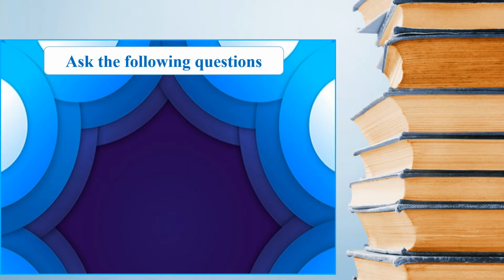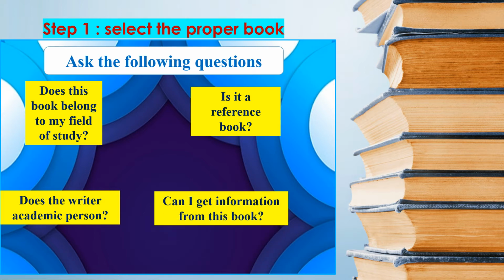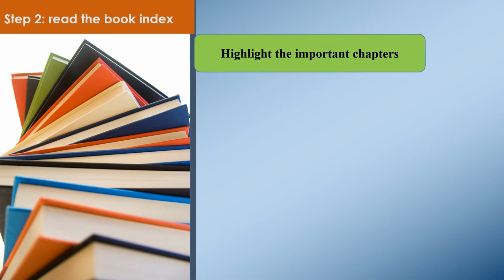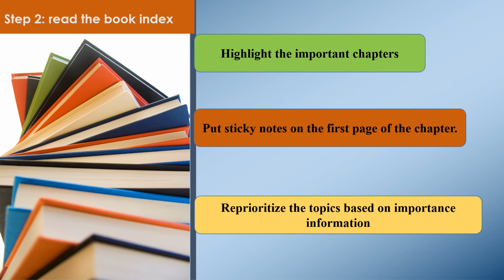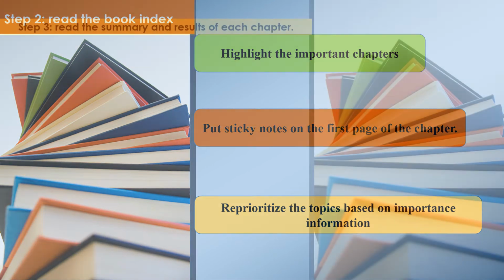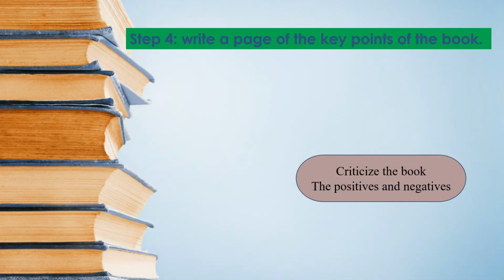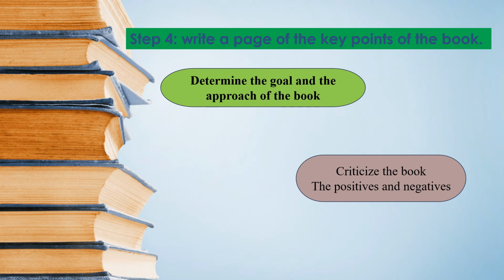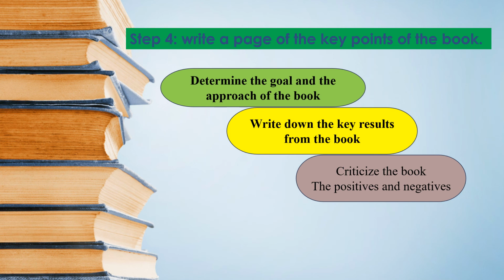how to read a book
Prof.Dr.Fatma El Zhraa Salem